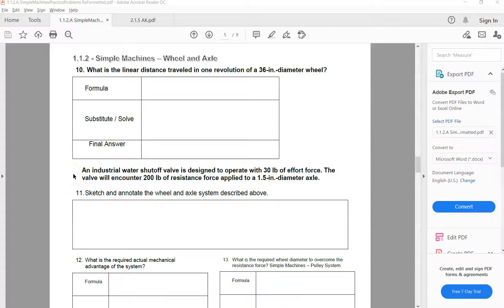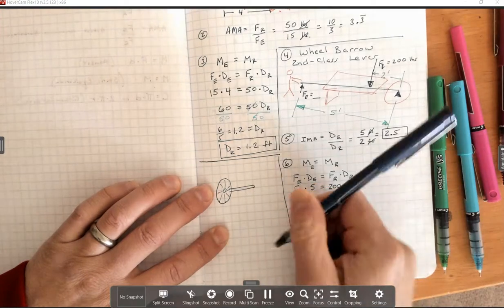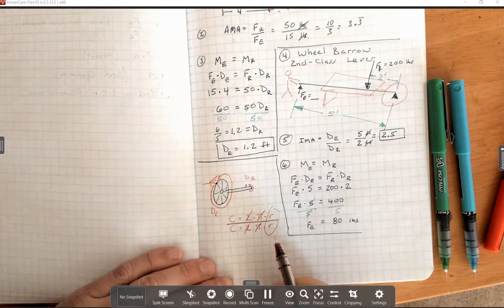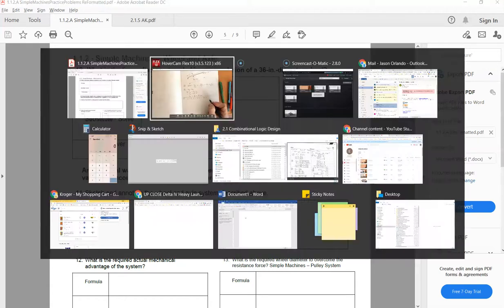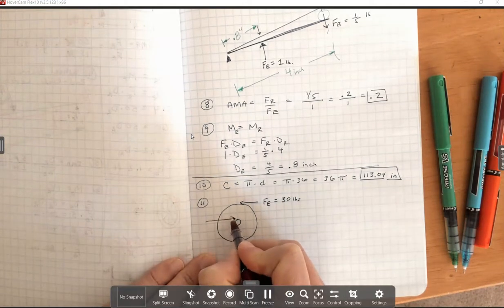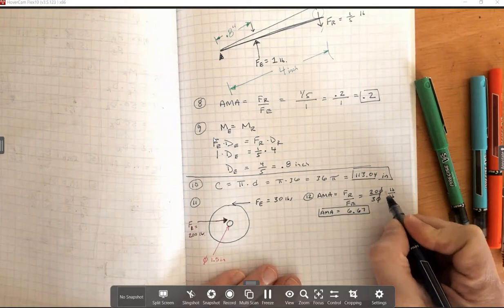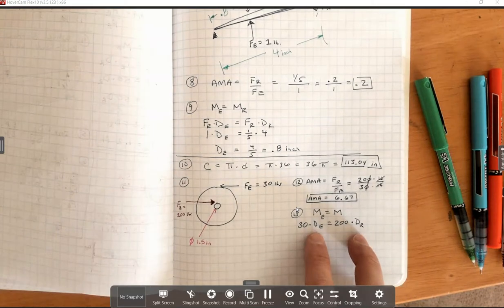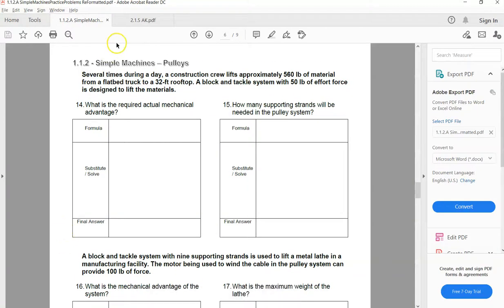1.1.2.A Wheel and Axle